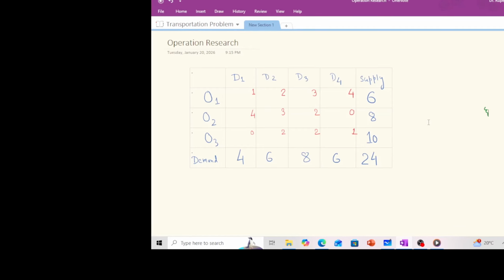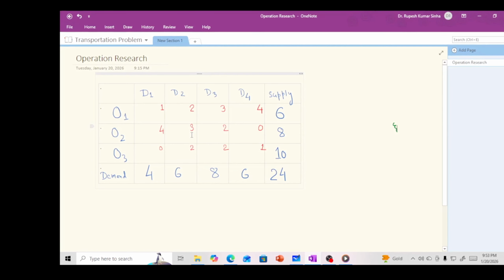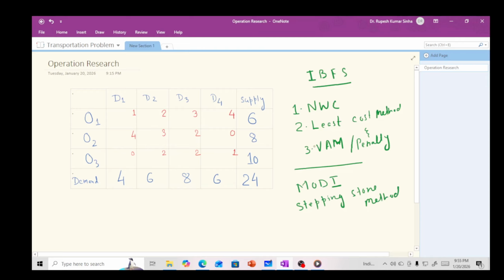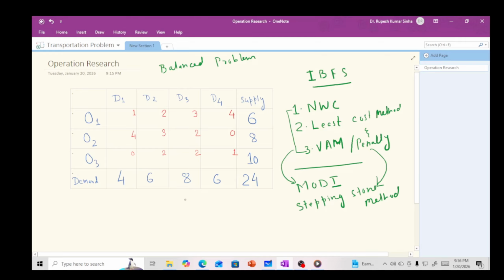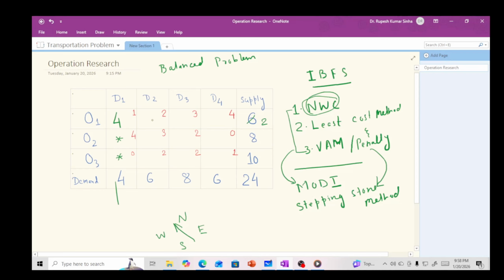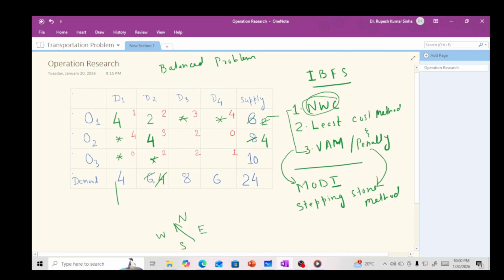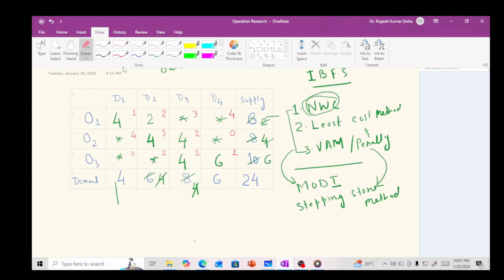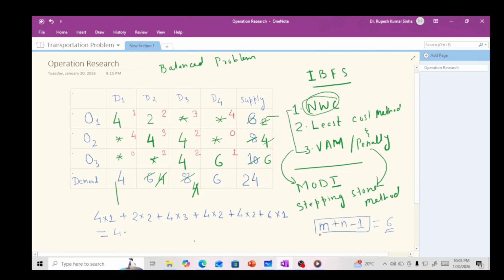North-West Corner Rule in Operations Research: Solving the Transportation Problem Step by Step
This video explains the North-West Corner Rule, a fundamental method used in Operations Research to obtain an initial feasible solution for the Transportation Problem. Designed for MBA students and learners of quantitative techniques, the session presents a clear, step-by-step approach to allocating supplies and demands using the north-west corner method.

The video systematically demonstrates how the algorithm works, discusses its underlying logic, and highlights its role in cost minimization and supply chain optimization. By the end of the video, viewers will be able to apply the North-West Corner Rule confidently and understand how it fits within the broader framework of transportation models in operations management.

This content is especially useful for students preparing for MBA examinations, competitive exams, and professionals seeking a conceptual refresher in logistics and decision science.